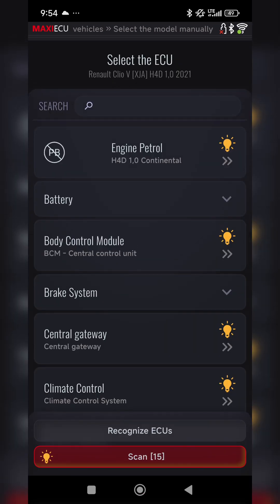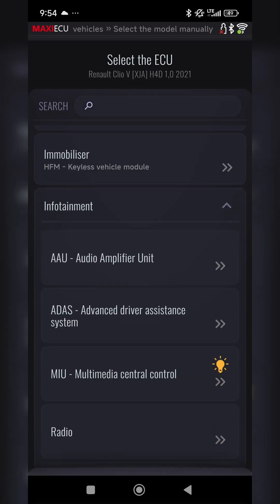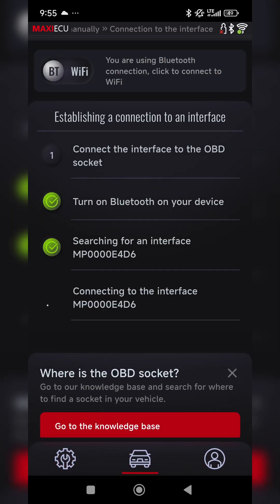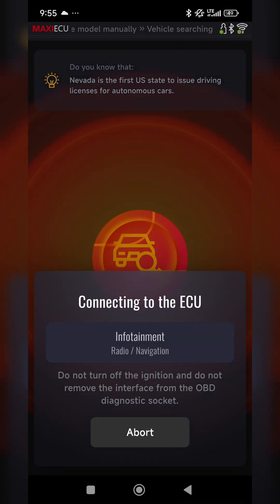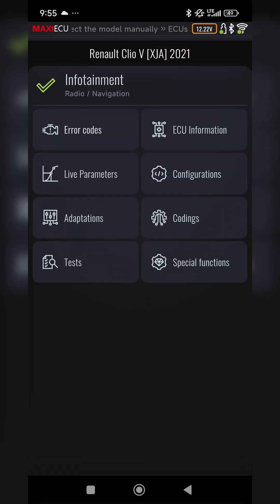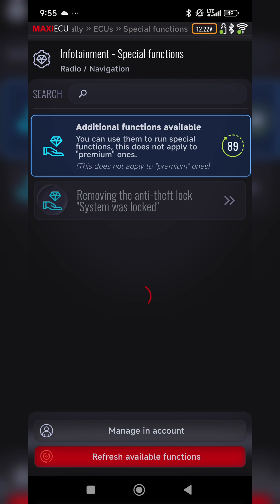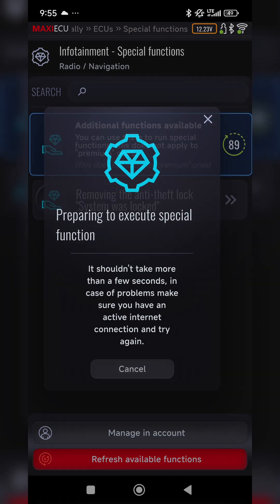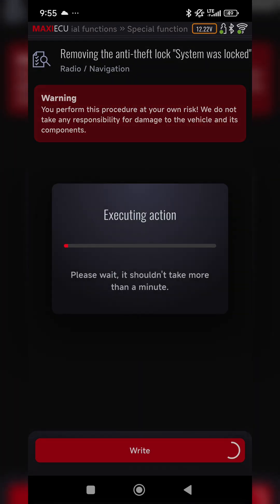EasyLink – 'System has been locked' after replacing the radio? Unlock it with MaxiEcu!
Got a "System has been blocked" message after replacing your EasyLink radio in a Renault or Dacia?

I'll show you how to unlock EasyLink yourself using the MaxiEcu interface and a special function. Remember that some vehicles are blocked by the SGW module, which will require purchasing a MaxiEcu adapter to help unlock the control units.